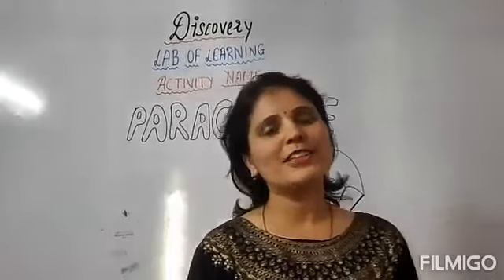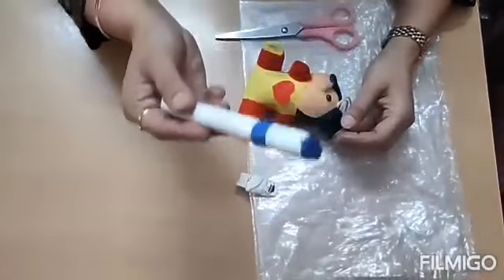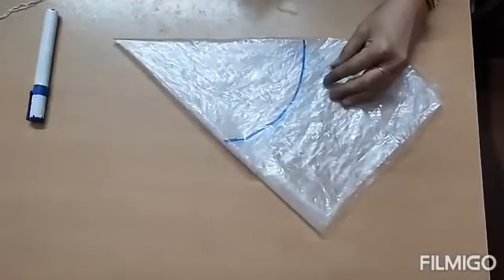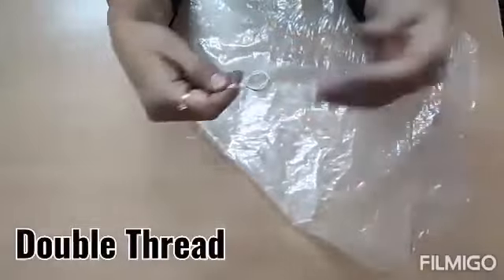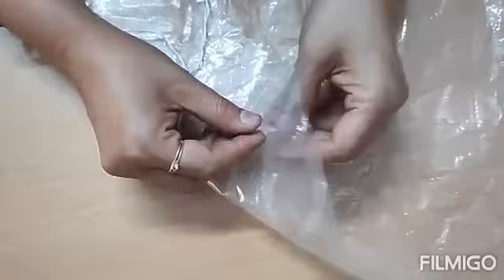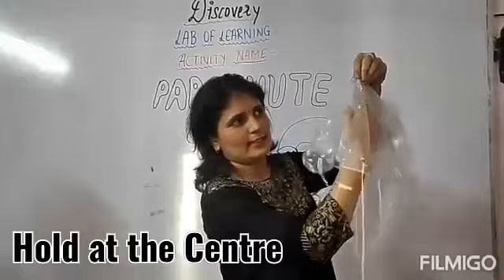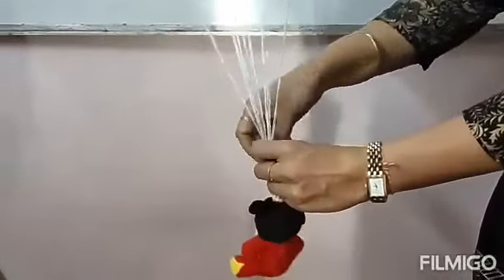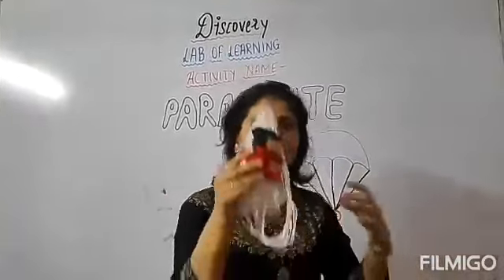Discovery Activity -(Std. 5) Parachute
City Pride School, Nigdi.